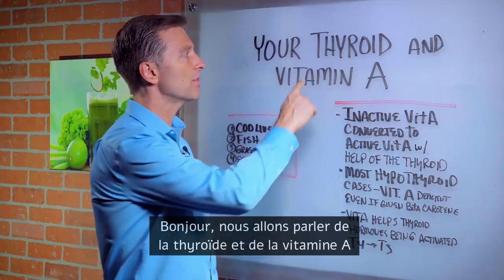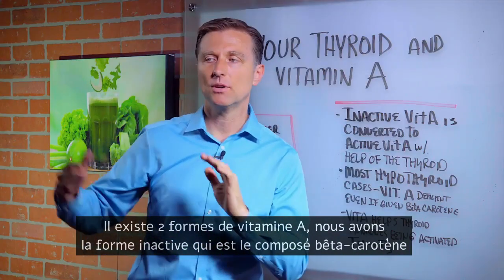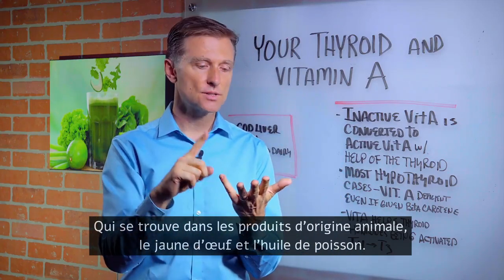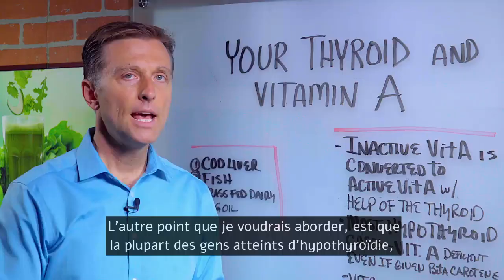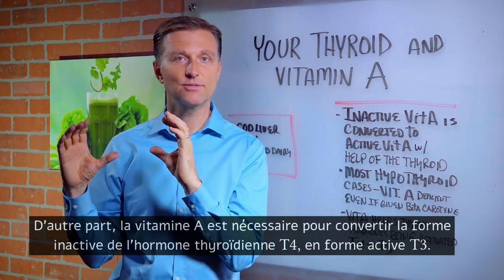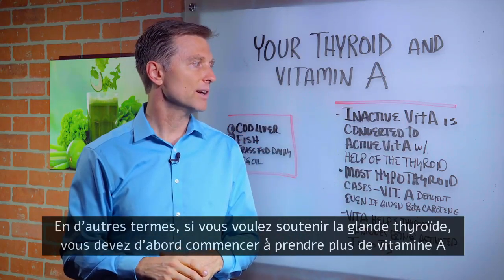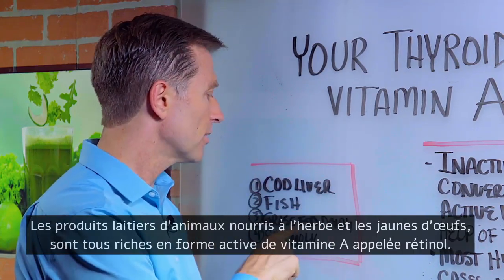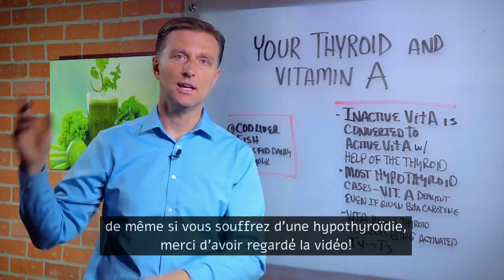L'importance de la vitamine A pour la glande thyroïde l Dr Eric Berg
Le Dr Bergs parle de la thyroïde et de la vitamine A. Il existe 2 formes de vitamine A, la forme inactive et la forme active. La vitamine A inactive est convertie en vitamine A à l'aide de la thyroïde. Mais vous devez avoir une thyroïde saine pour que cette conversion ait lieu. Afin d'aider votre thyroïde, vous devez commencer à consommer plus de vitamine A actif.

Envoyer un message à son équipe: m.me/DrEricBerg